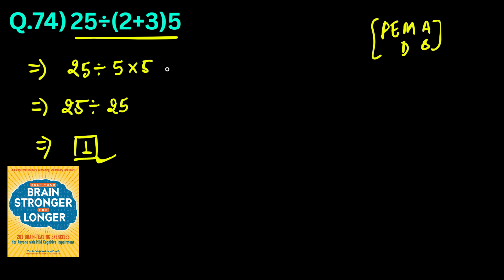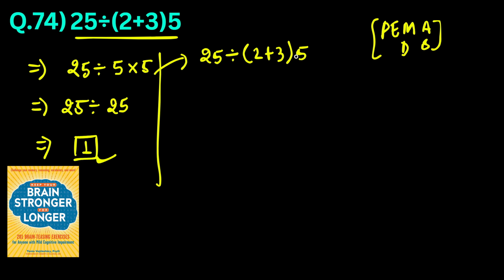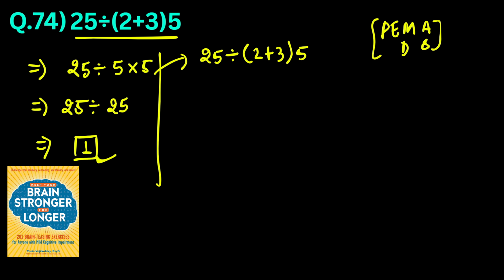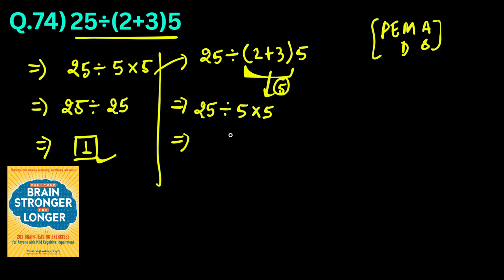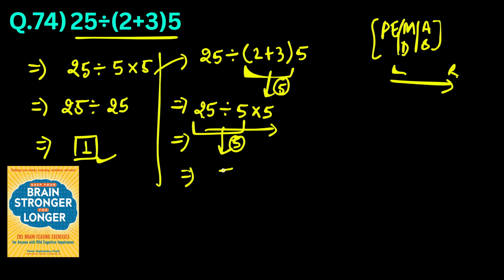Can You Solve This in 5 Seconds?🔥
This quick math challenge will test how fast your brain really is! Try solving it before the timer ends — no calculator, no pause, just pure logic.

Fun, relaxing, and effective ways to improve memory, focus, and mental agility:
✅Keep Your Brain Stronger for Longer
✅The Easy and Relaxing Memory Activity Book
✅399 Games, Puzzles & Trivia Challenges
✅Cognitive Boosting Memory Games for Smart Seniors
✅Memory Games for Seniors
✅Brain Training Exercises for the Elderly
✅Stress Relief Memory Activity Book For Seniors
✅Memory-Boosting & Stress-Relieving Puzzles

✅Guide to Lightning Calculation and Amazing Math Tricks
✅Mental Math: Tricks To Become A Human Calculator
✅Lower Your Brain Age in Minutes a Day
✅Large-Piece Puzzles for Seniors